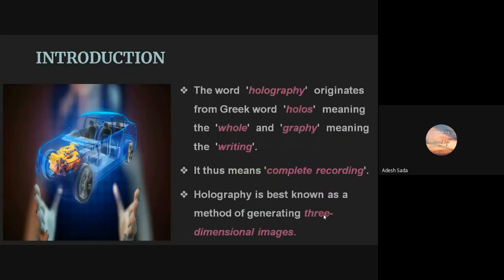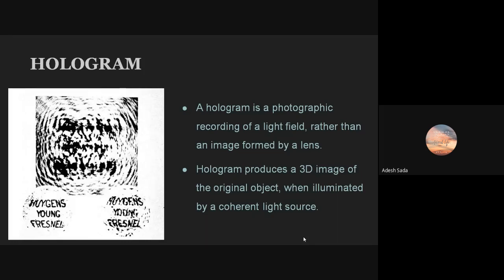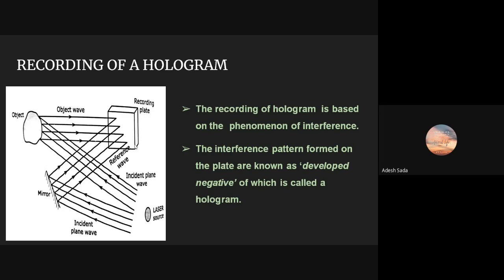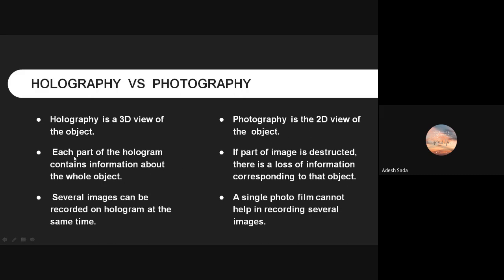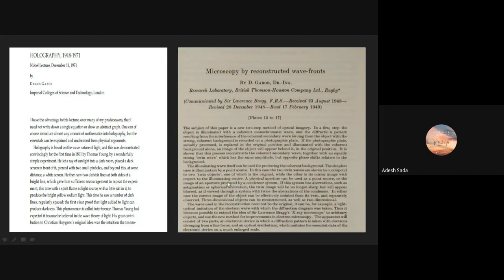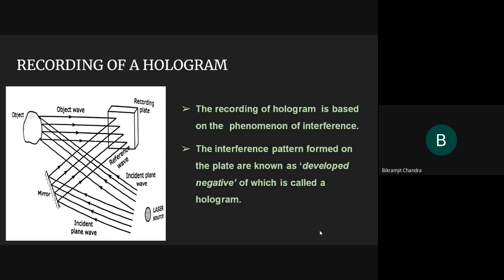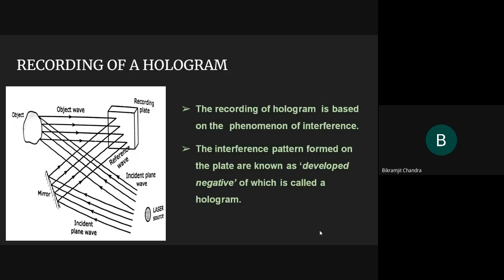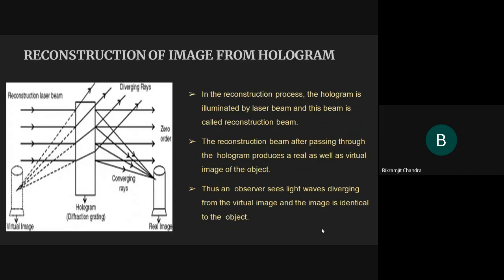Adesh Sada - Holography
Presentation by Adesh Sada, 5th Semester, Dept. of Physics on 23/10/2021